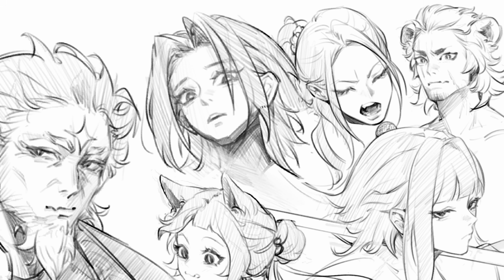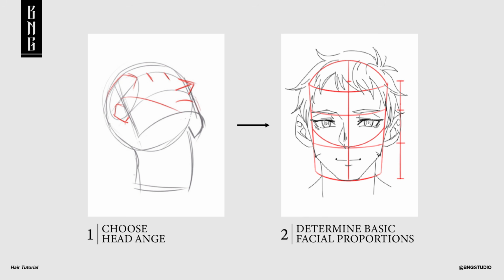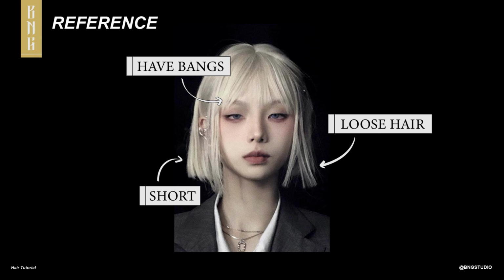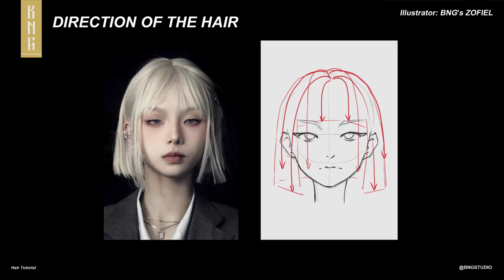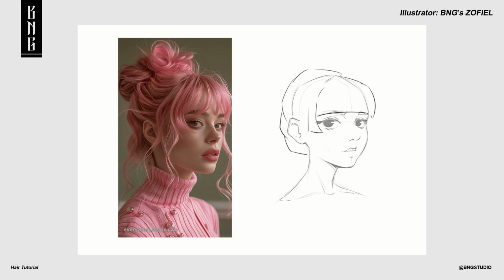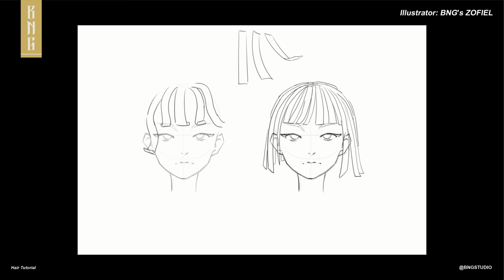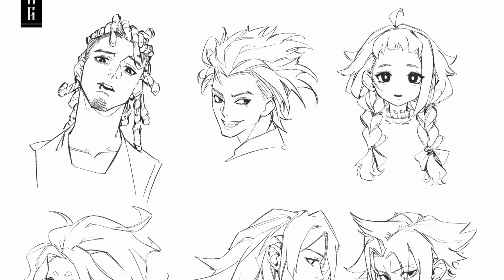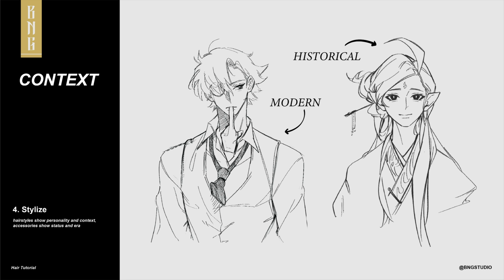How to Draw Hair For Beginners - BNG Studio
Tutorial on Draw Hair For Beginners - BNG Studio

(ﾉ◕ヮ◕)ﾉ*:･ﾟ✧
Struggling with drawing hair in digital art? In this video, we’ll cover the most common mistakes artists make when drawing hair and show you how to avoid them. You’ll learn simple and effective methods to make the process easier, from understanding hair flow to creating textures and volume. Additionally, we’ll share tips on designing hairstyles that enhance your character and fit seamlessly into the overall composition of your artwork. Watch now and start mastering the art of drawing beautiful hair with confidence!

✦ 𝗧𝗶𝗺𝗲𝗹𝗶𝗻𝗲 𝘃𝗶𝗱𝗲𝗼: ʕっ•ᴥ•ʔっ
00:00 Intro
00:19 Hair Placement
01:04 Hair Direction
02:09 Course Overview / BNG Art - RPG
02:50 Ribbon Method
03:47 Hair Stylize
04:38 Practice
05:40 Outro